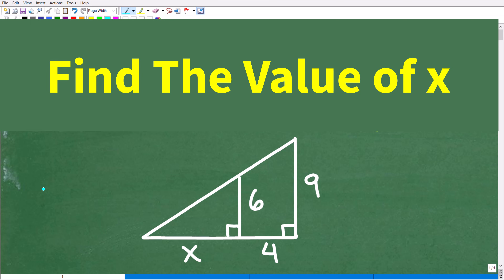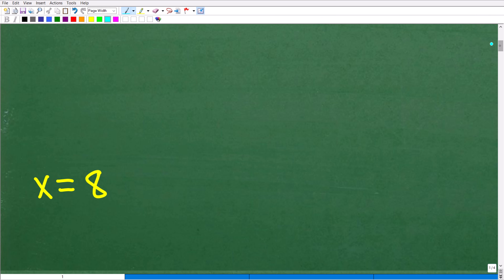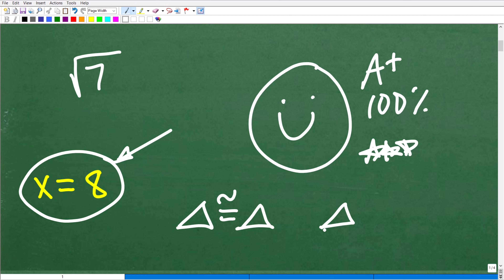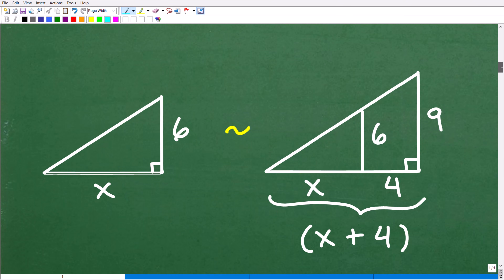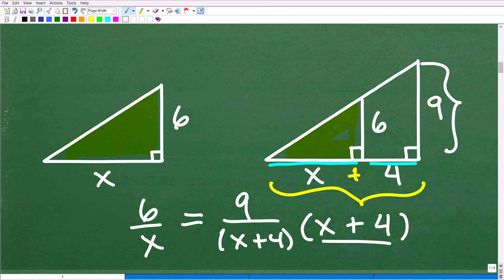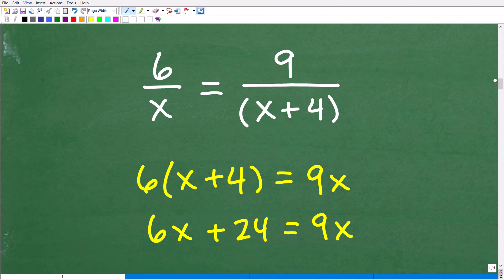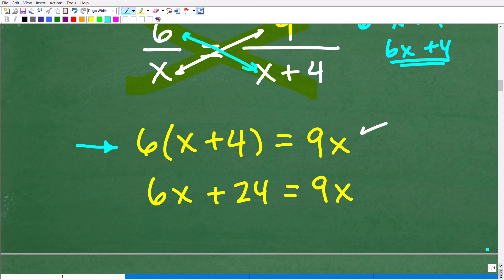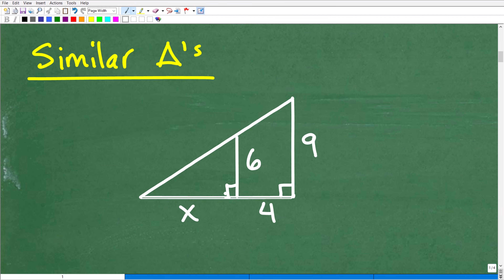Solving Similar Triangles Using Ratios and Proportions – HIGH SCHOOL GEOMETRY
In this video, we solve a similar triangles geometry problem step by step using ratios and proportions.

Similar triangles are one of the most important concepts in high school geometry, but many students struggle because they don’t know how to match corresponding sides or set up proportions correctly. In this lesson, we slow it down and show a clean, logical approach that works every time.

This exact skill appears in Geometry courses, homeschool math programs, and standardized exams such as the SAT, ACT, GED, HiSET, ASVAB, ACCUPLACER, and teacher certification tests. It’s also a great refresher for adults who want to rebuild confidence in geometry.

Before watching — try solving the triangle on your own!

⭐ What You’ll Learn:

* What similar triangles are
* How to identify corresponding sides
* How to set up ratios correctly
* How proportions help solve triangle problems
⭐ Who This Video Is For:

* High school geometry students
* Homeschool learners
* Algebra & geometry review students
* College placement & entrance exam takers
* GED, HiSET, ASVAB, ACCUPLACER prep
* Adults relearning math fundamentals

Clear, step-by-step instruction from a certified math teacher with decades of experience, trusted by students, homeschool families, and adult learners worldwide:

• HOMESCHOOL MATH
• COLLEGE MATH